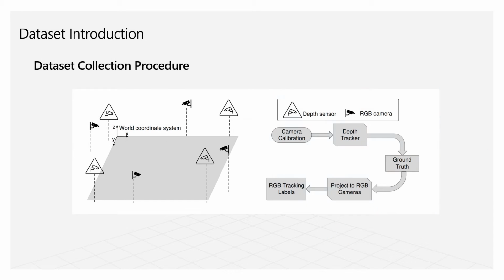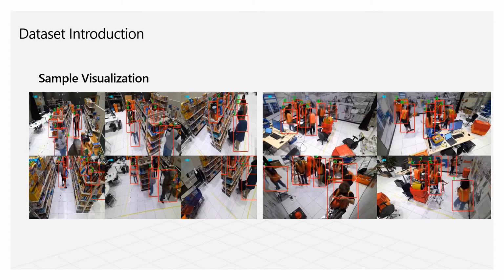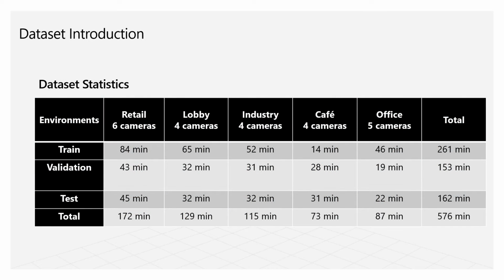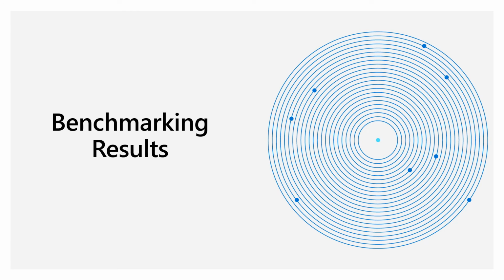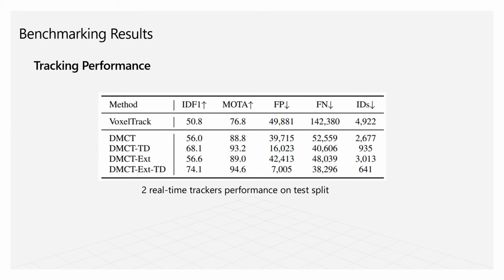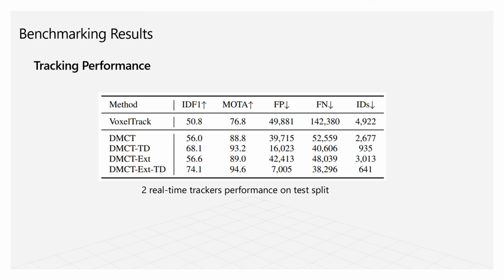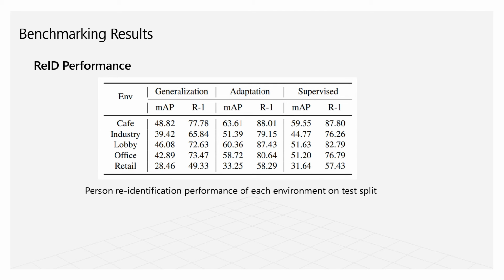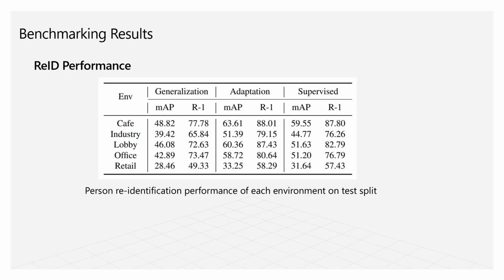MMPTRACK: Large-scale Densely Annotated Multi-camera Multiple People Tracking Benchmark}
Authors: Han, Xiaotian; You, Quanzeng*; Wang, Chunyu; Zhang, Zhizheng; Chu, Peng; Hu, Houdong; Wang, Jiang; Liu, Zicheng Description: Multi-camera tracking systems are gaining popularity in applications that demand high-quality tracking results, such as frictionless checkout.
In cluttered and crowded environments, monocular multi-object tracking (MOT) systems often fail due to occlusions.
Multiple highly overlapped cameras are capable of recovering partial 3D information. When used properly, 3D data can significantly alleviate the occlusion issue.
However, training a multi-camera tracker demands a large-scale multi-camera tracking dataset with diverse camera settings and backgrounds.
These requirements make the collection of multi-camera tracking dataset challenging and expensive.
The cost of creating such a dataset has limited the availability and scale of datasets in this domain.
Instead, we appeal to an auto-annotation system to reduce the cost.
The system uses overlapped and calibrated depth and RGB cameras to build a 3D tracker and automatically generates the 3D tracking results.
We then manually check and correct the 3D tracking results to ensure the label quality, which is much cheaper than solely manual annotation.
Next, the 3D tracking results are projected to each calibrated RGB camera view to create 2D tracking results.
In this way, we collect and annotate a large-scale densely labeled multi-camera tracking dataset from five different environments.
We have conducted extensive experiments using two real-time multi-camera trackers and a person re-identification (ReID) model under different settings.
This dataset provides a reliable benchmark for multi-camera, multi-object tracking systems in cluttered and crowded environments. We expect this benchmark to encourage more research attempts in this domain. Also, our results demonstrate that adapting the trackers and ReID models on this dataset significantly improves their performance.
Our dataset will be publicly released upon the acceptance of this work.